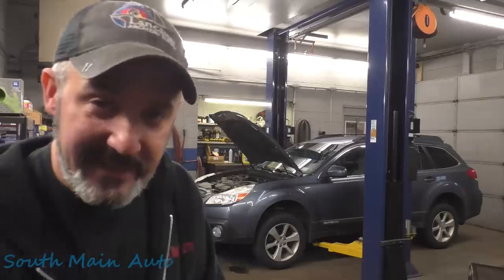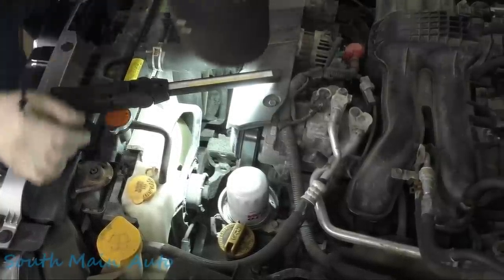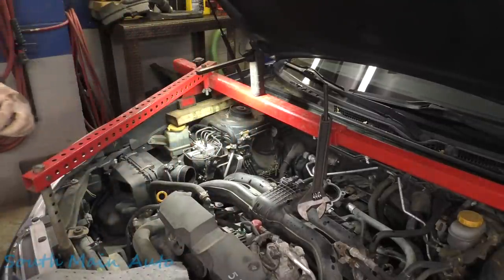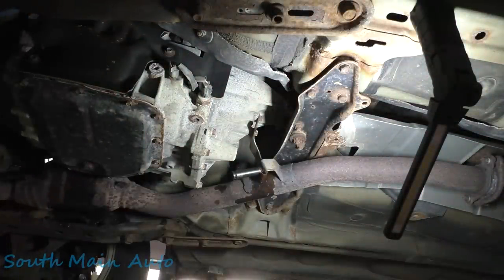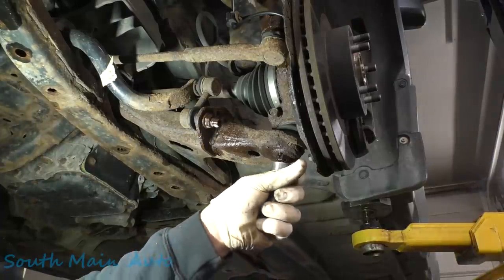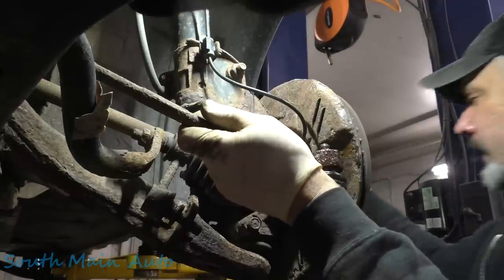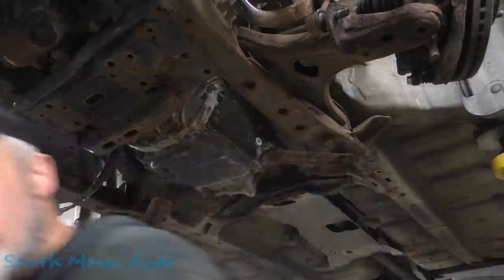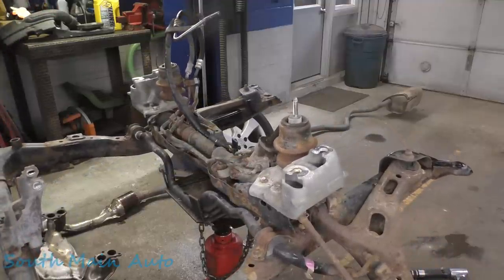Project Rotted Subaru Subframe - Part I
In this video I bring you along as I start the process of replacing the customers rotted out engine cradle on their 2014 Subaru Outback with the big 2.5. It's not a bad job just a little time consuming.

The South Main Auto Amazon Store:

Just ship it here:

47 S. Main St